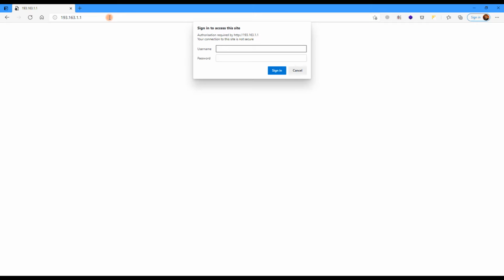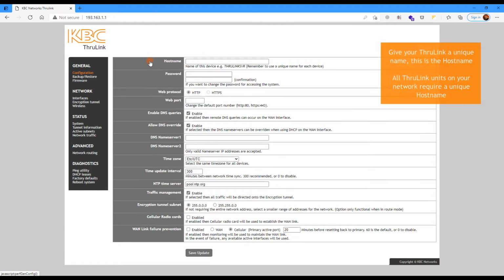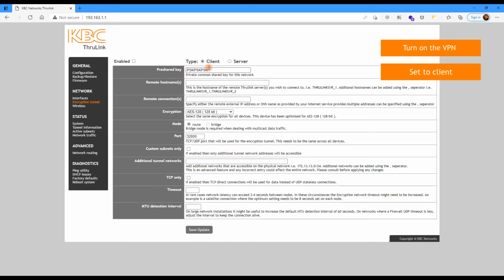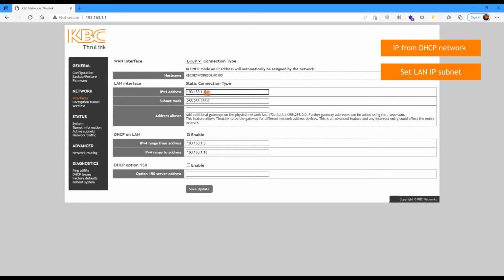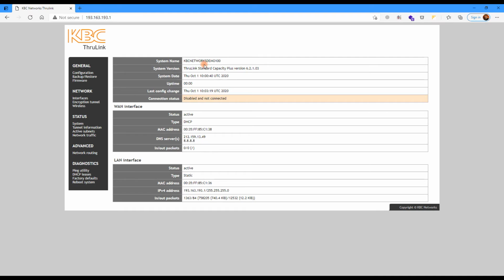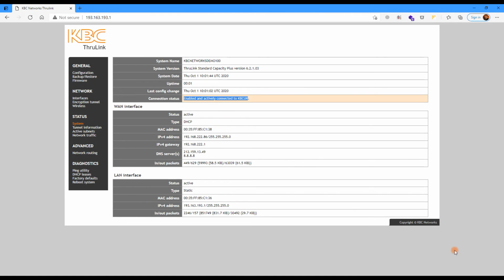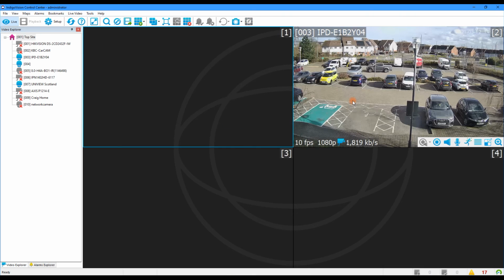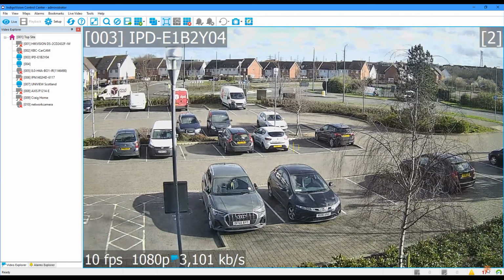ThruLink - Plug and Play